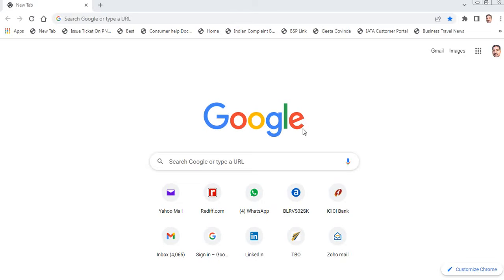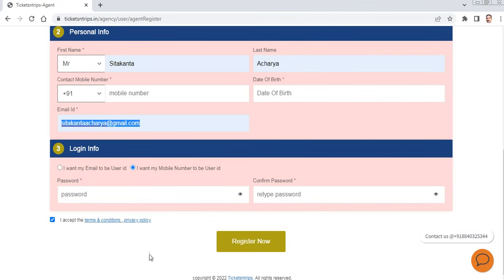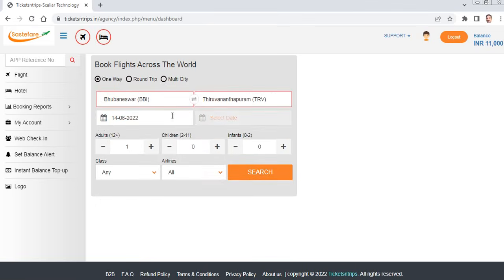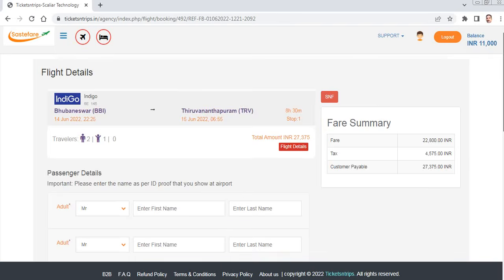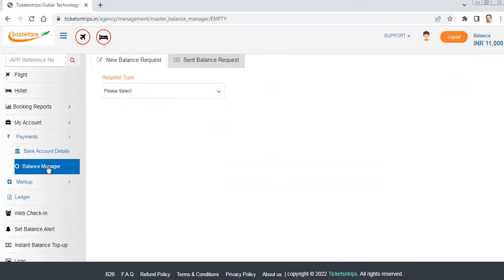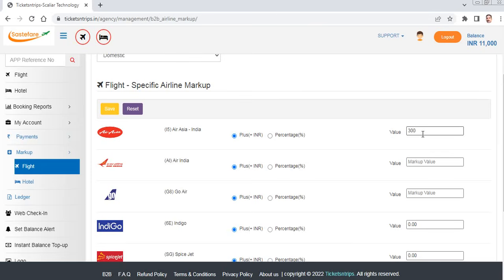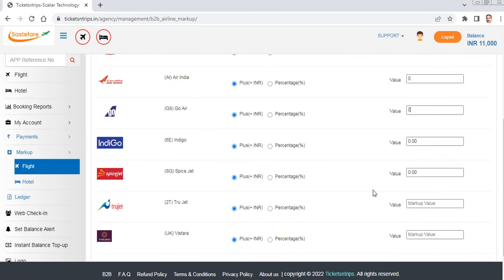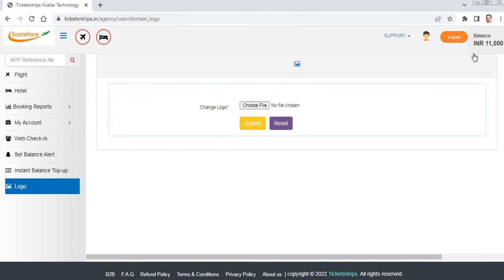You can be a Travel Agent to sell Air Tickets and Hotels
How to become a Travel Agent under TicketsNTrips Travel Pvt. Ltd.